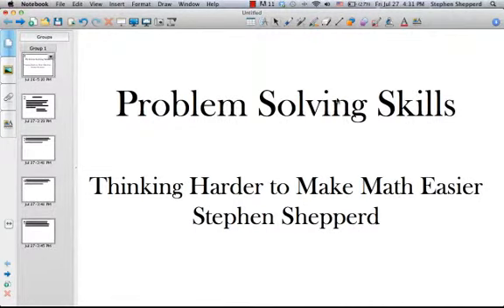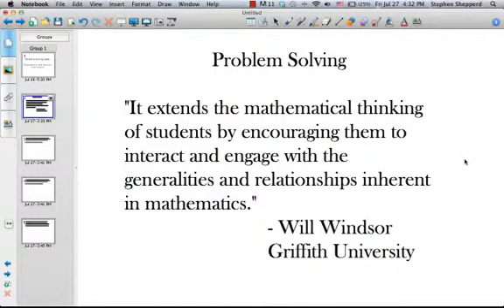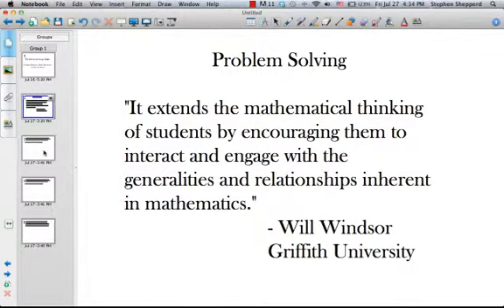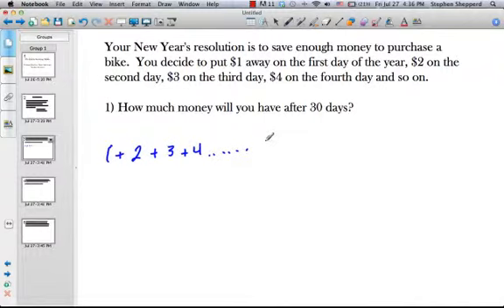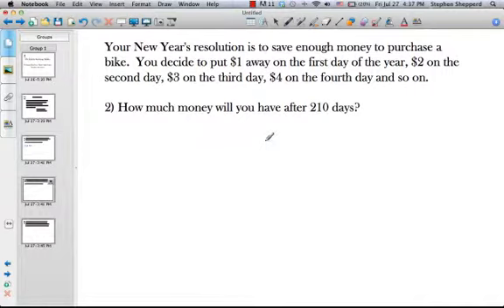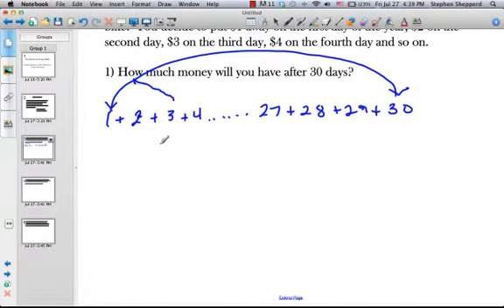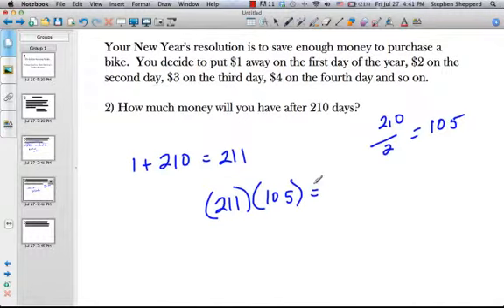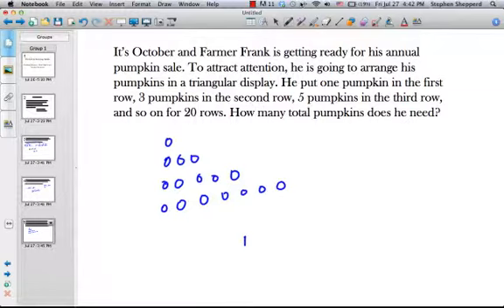Presentation on Problem Solving Skills by Stephen Shepperd